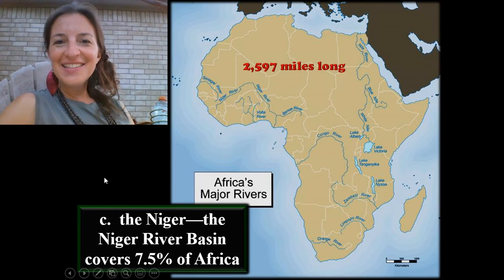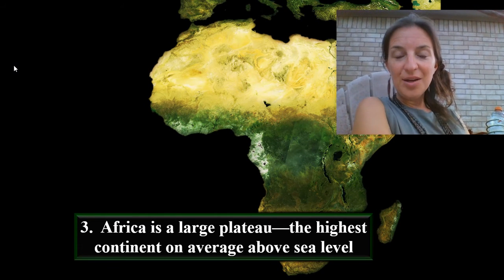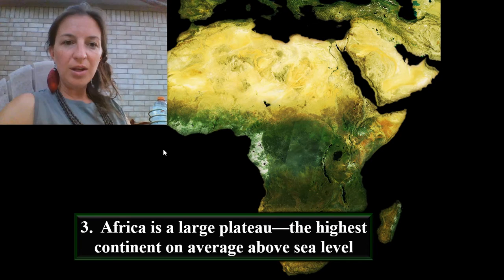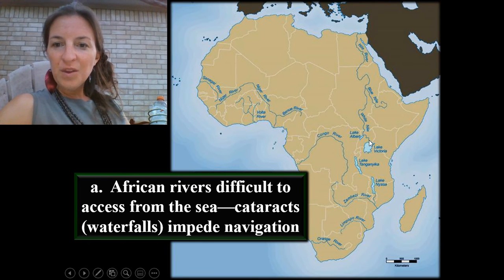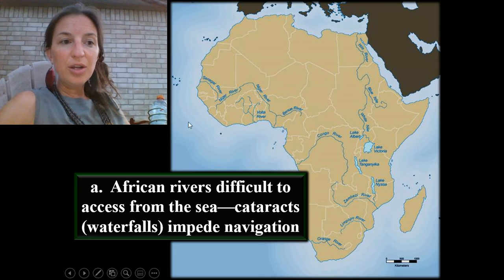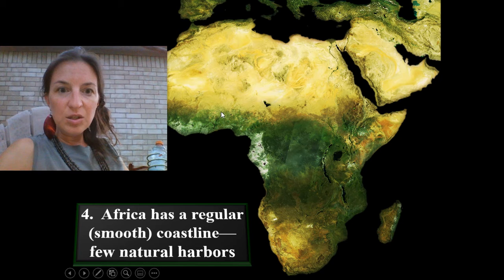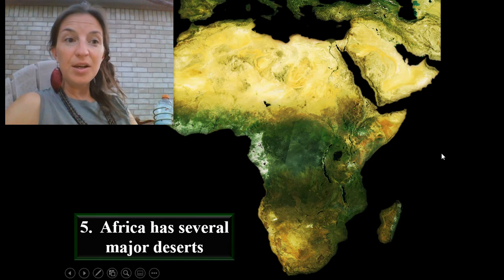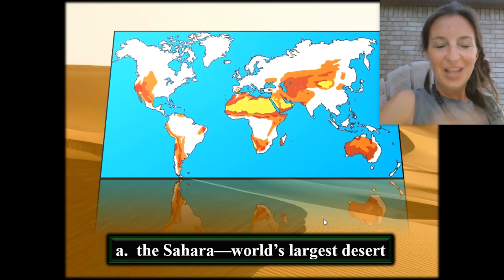WH 9 B